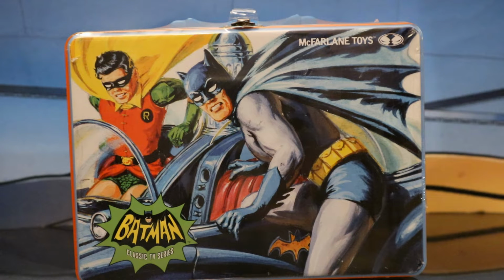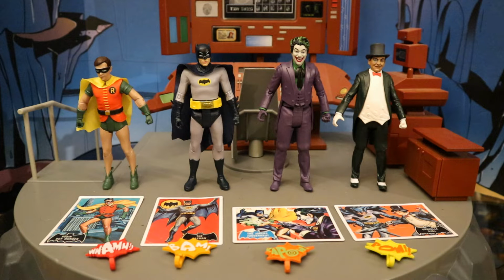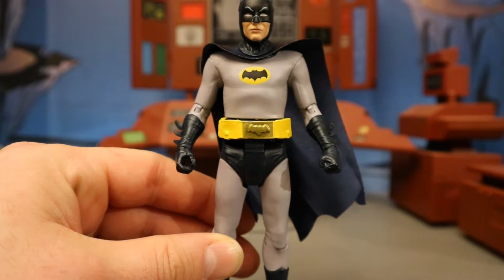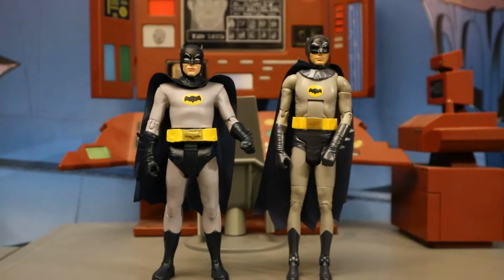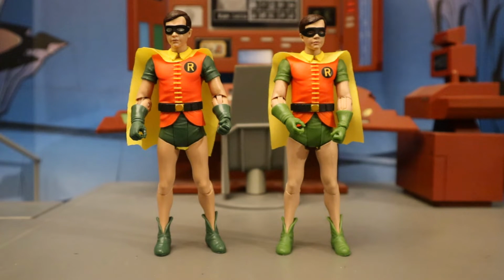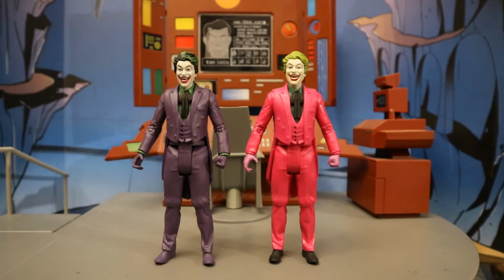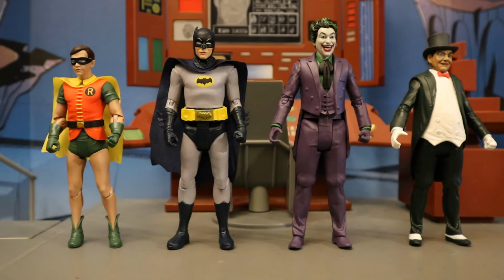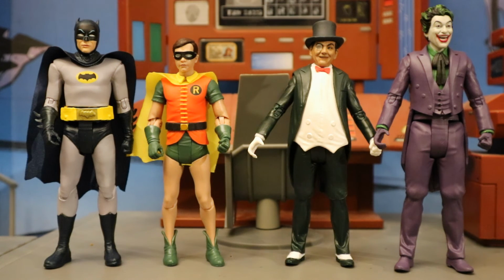McFarlane Batman 1966 Retro Lunch Box 4 Pack Adam West, Robin, Joker, Penguin Action Figure Review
Action figure review & comparison of the McFarlane Batman 1966 Classic TV Series Retro Lunch Box 4 Pack. Batman, Robin, Joker, & Penguin. Detailed look at accessories, height, & articulation. Compared with other McFarlane 1966 Batman figures. Compared with Mattel 1966 Batman figures. Compared with many action figures from different various companies.